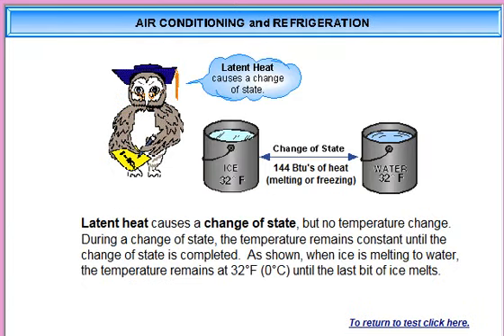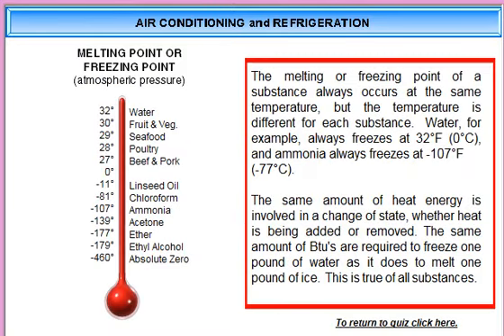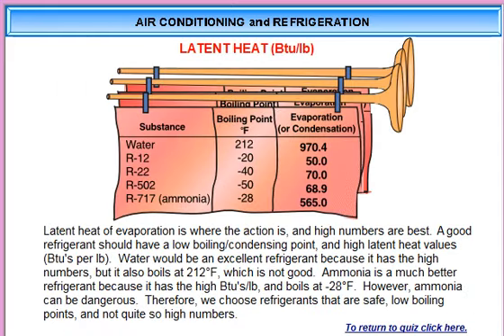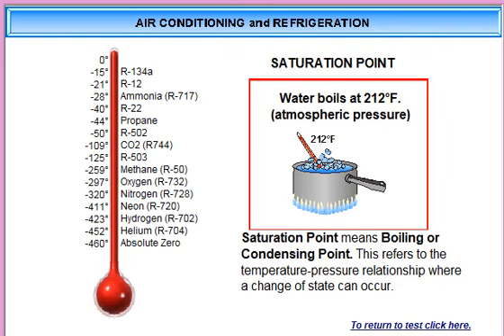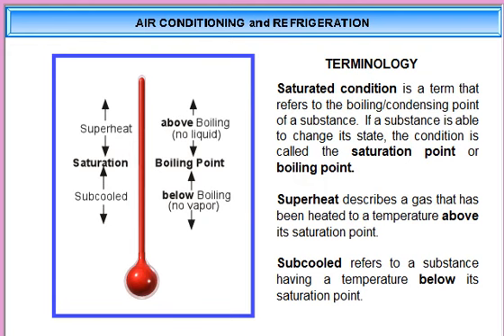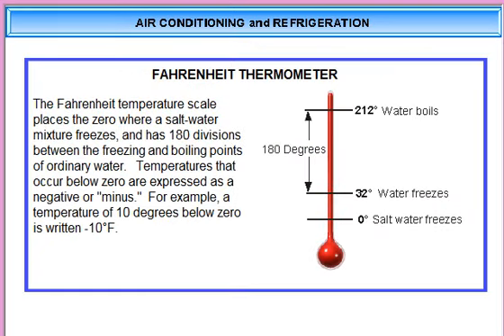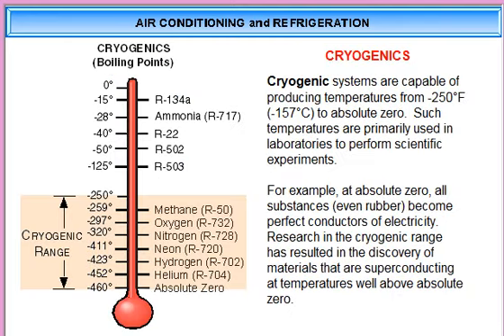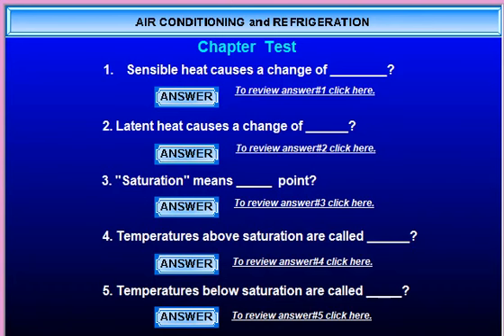sensible vs latent heat